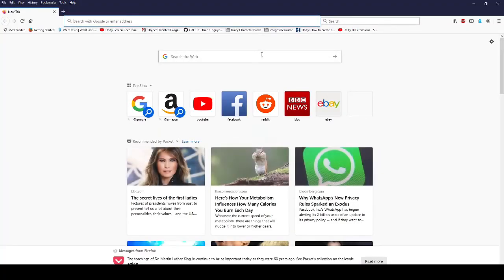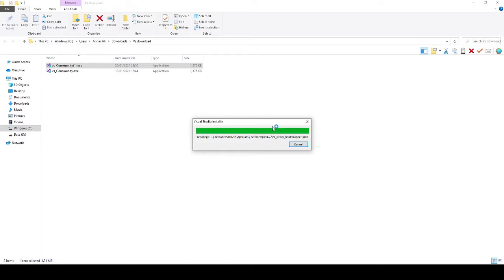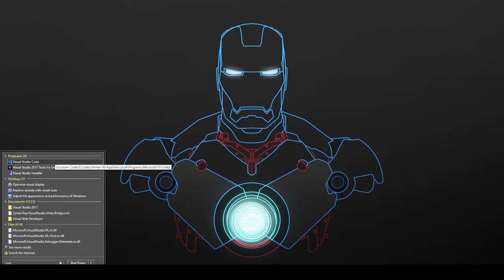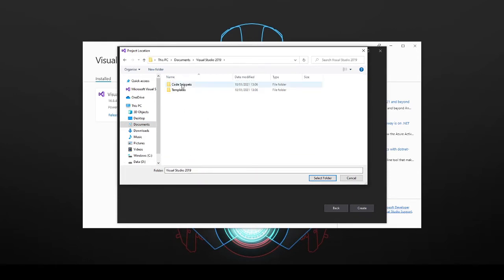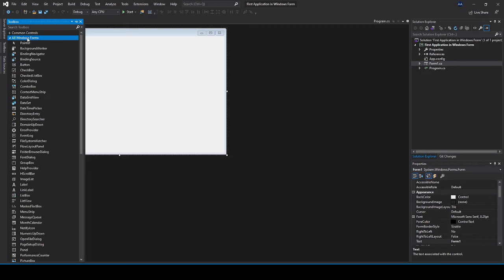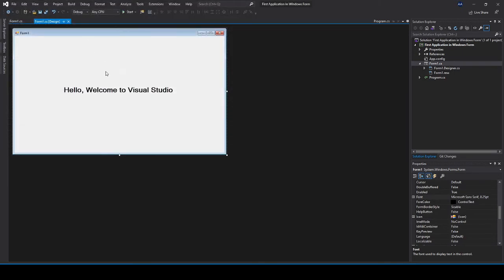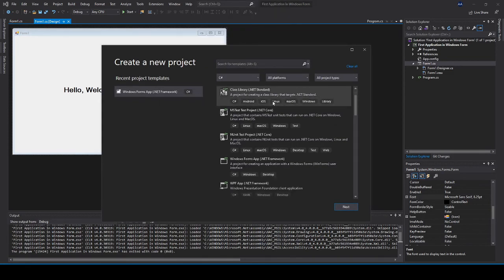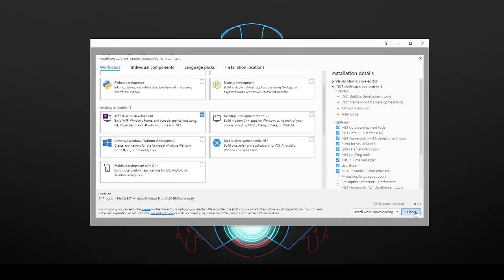How to Install and Set Up Visual Studio 2019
Hi in this tutorial we will go over the basics of installing and setting up visual studio. There are couple of important things we need to remember when installing visual studio for examples setting up the right work load for visual studio and how to set the default save path for projects and solutions. This video is made so you can set up your own vs 2019 on the computer and continue to learn and work on the tutorials.

Hope this one helps.